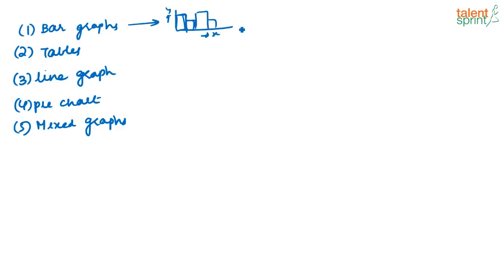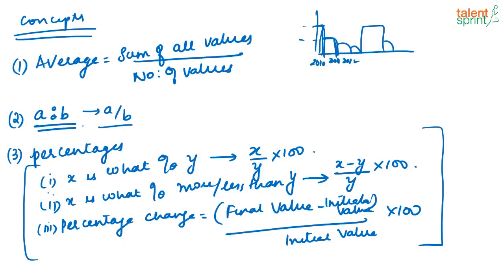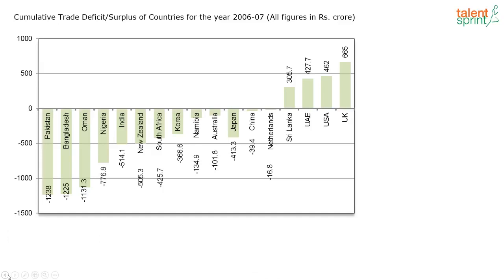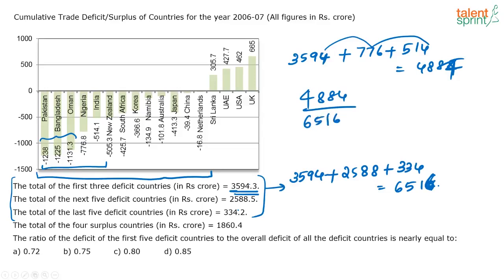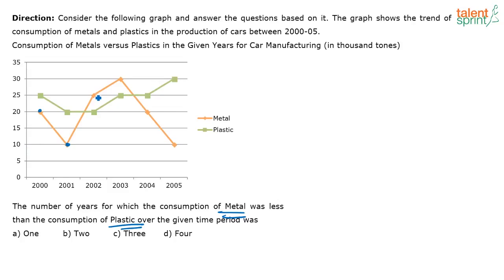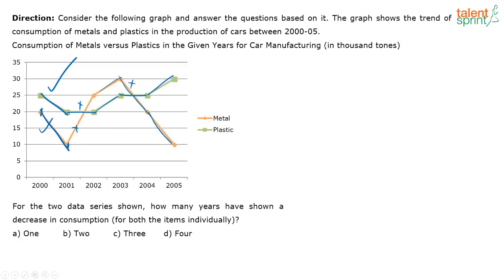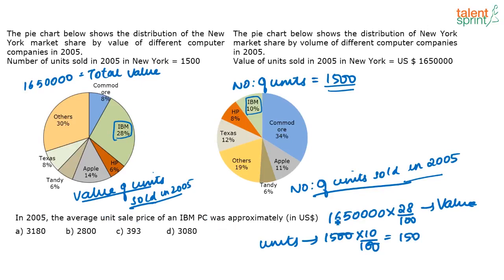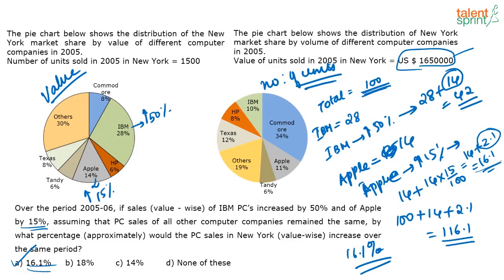Data Interpretation | Part I | Quantitative Aptitude | TalentSprint Aptitude Prep